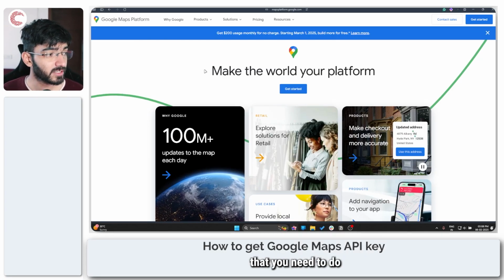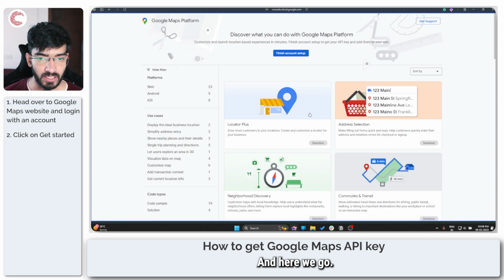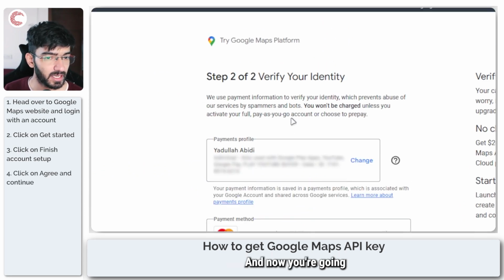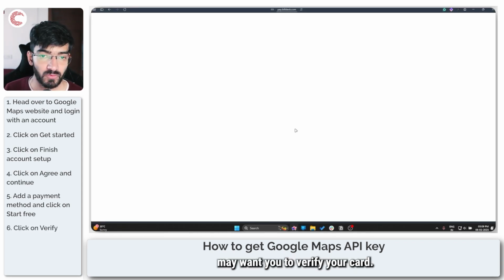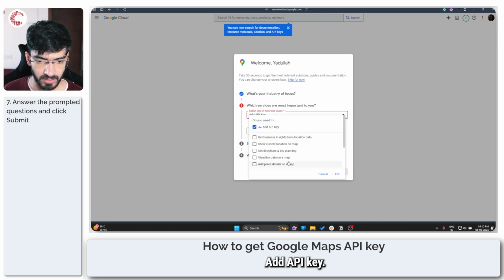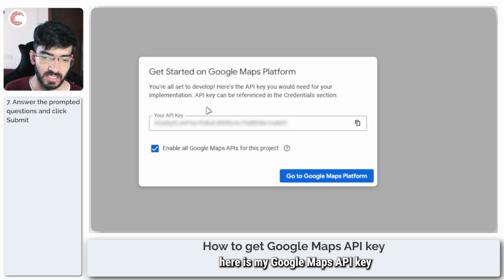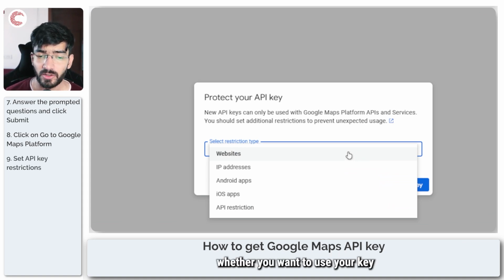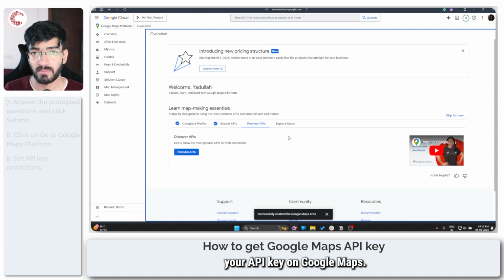How to get Google Maps API key?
Here is how to get Google Maps API key.